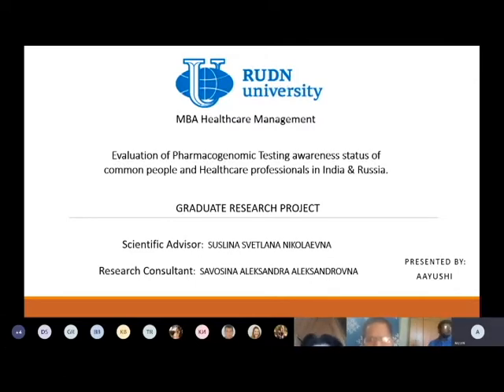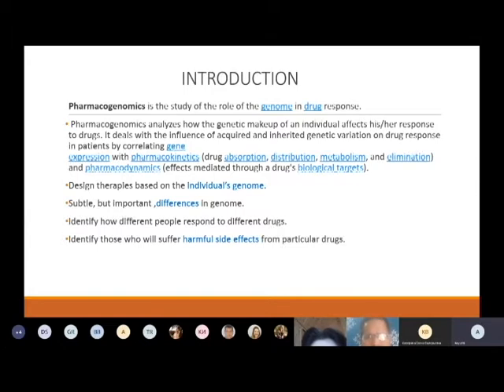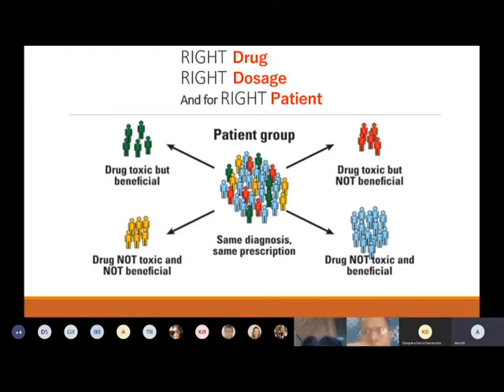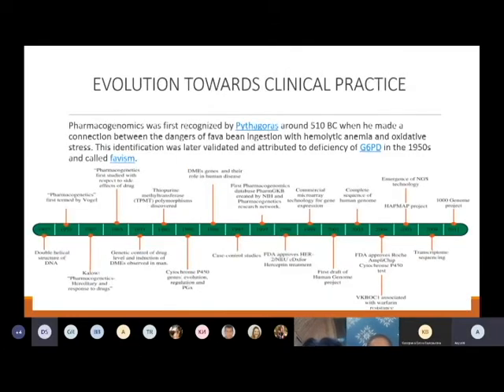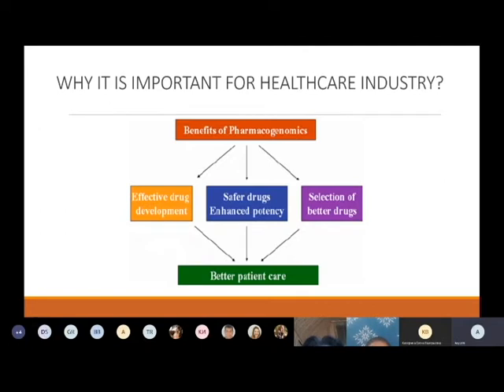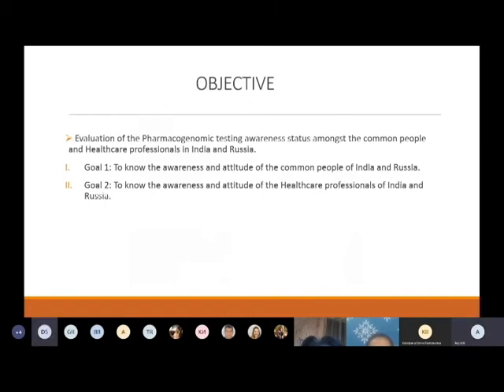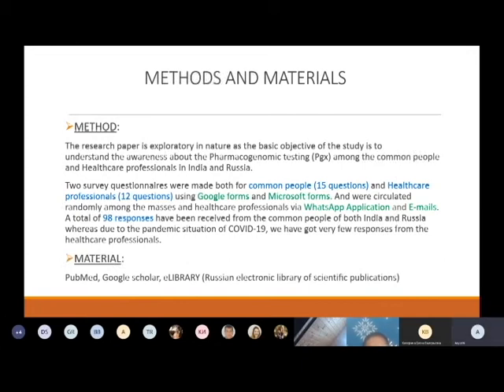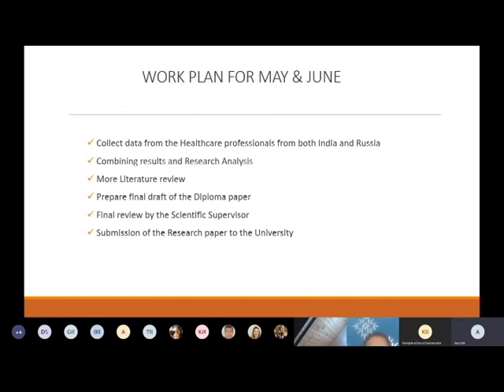Aayushi | MBA in Healthcare Student | Batch 2018-2020 | Asia-Pacific Institute of Management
MBA Health Students meeting with the Scientific advisor and Director of AIM
on line and Student project presentation.

Student Name: Aayushi
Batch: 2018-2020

Graduate Research Project
Evaluation of Pharmacogenomic Testing awareness status of common people and Healthcare professionals in India & Russia

Research Consultant: Savosina Aleksandra Aleksandrovna

Admissions open for AIU Approved MBA Degree in Healthcare